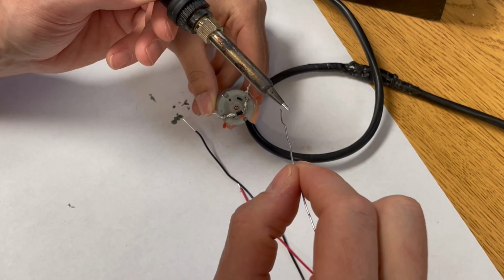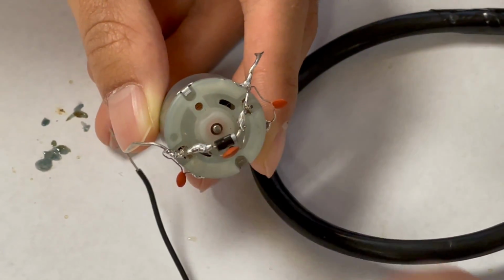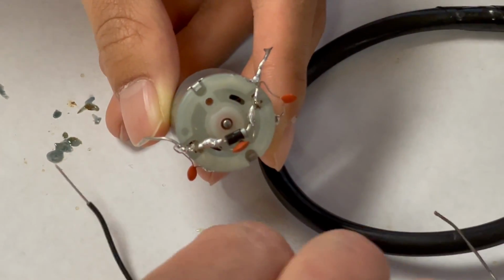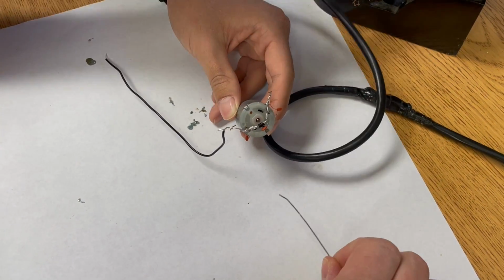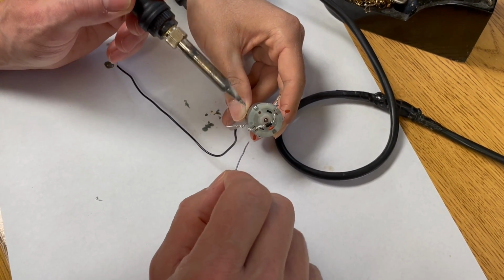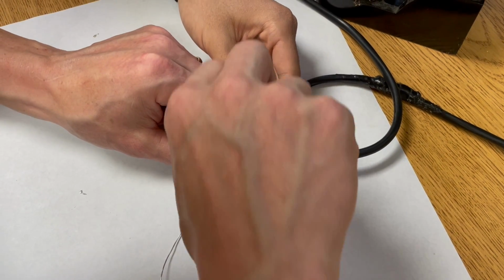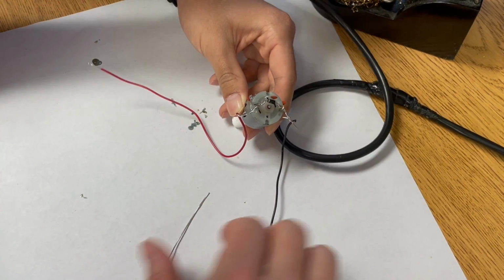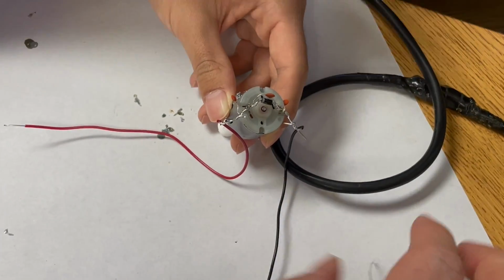Autonomous Highway Motor Soldering 101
Adding wires to your motors terminals. .